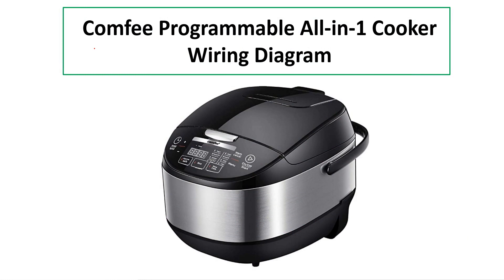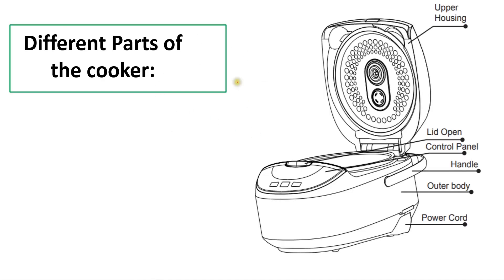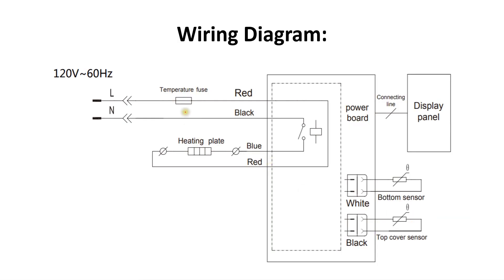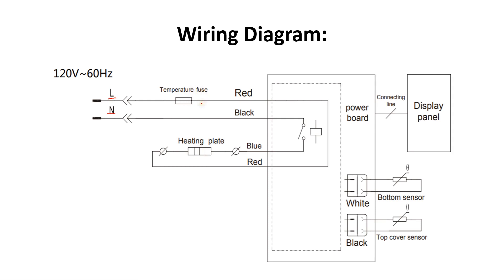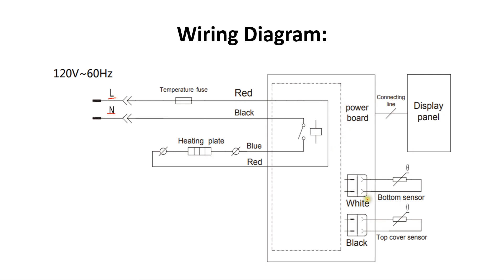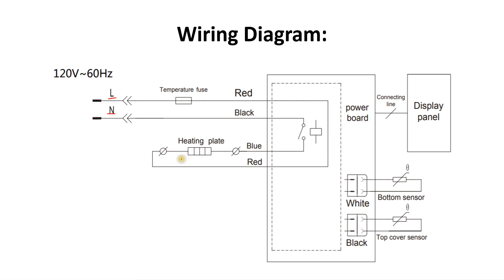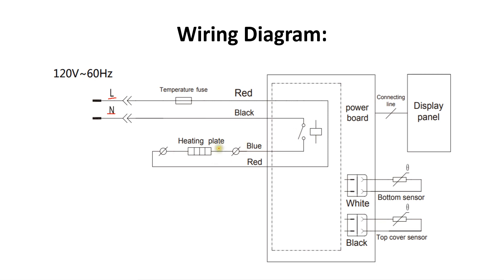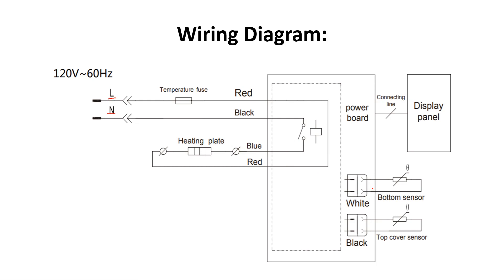Programmable All-in-1 cooker Wiring Diagram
In this video discussed about the wiring diagram of Programmable All-in-1 cooker.

Note: Troubleshooting / service work on the Comfee Programmable All-in-1 cooker to be done by removing incoming power to the cooker and by authorized personnel only.